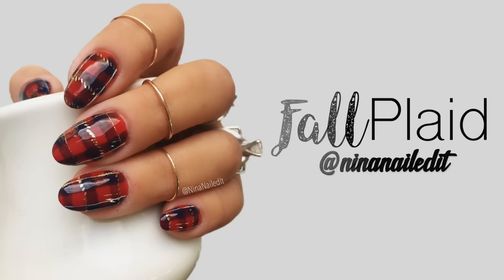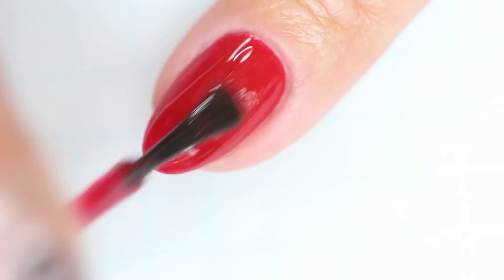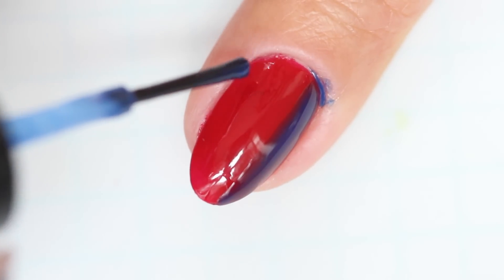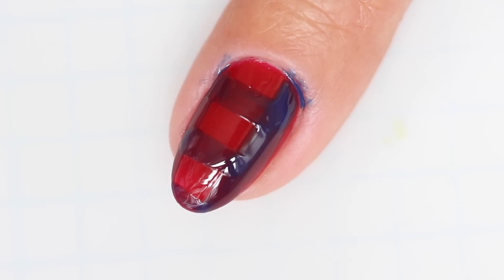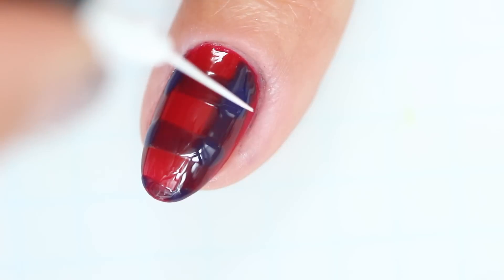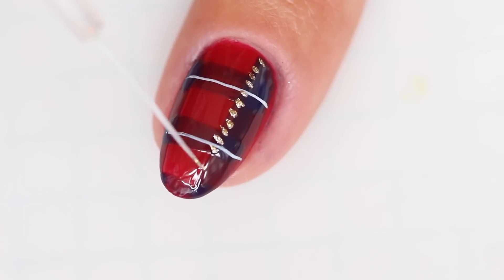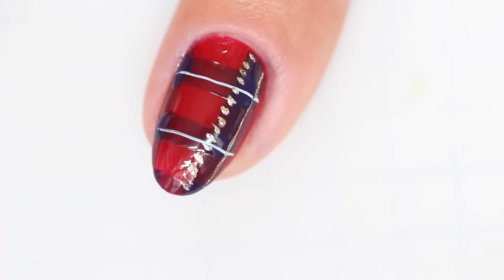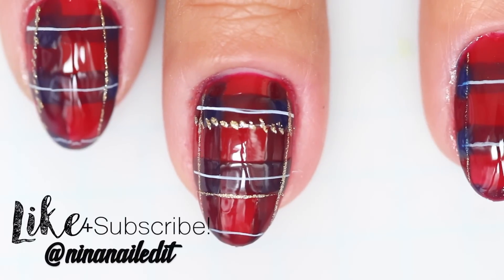Hand Painted Plaid Nail Art!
All you need is four nail polishes and a striping brush because, let's face it- nothing goes better with a PSL than plaid nails.

★MUSIC★
Get Me Out
By: @KngShen
I have express permission to use this track from the artist.

★POLISHES★
Color Club- That’s My Jam

★MATERIALS★
LeChat: Nail Art Brush with Cleaner